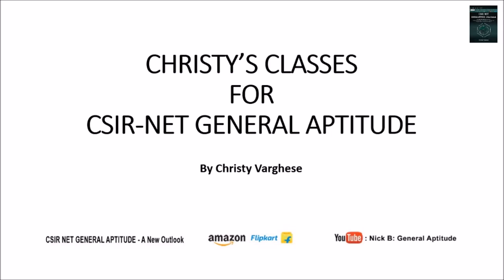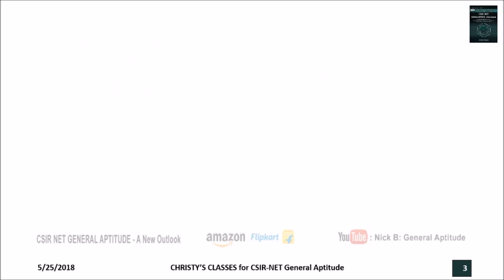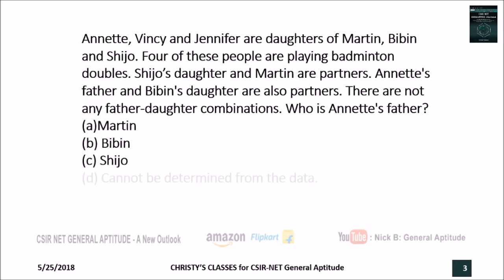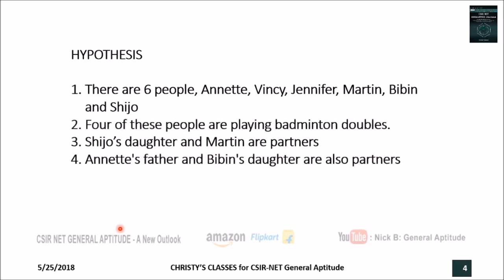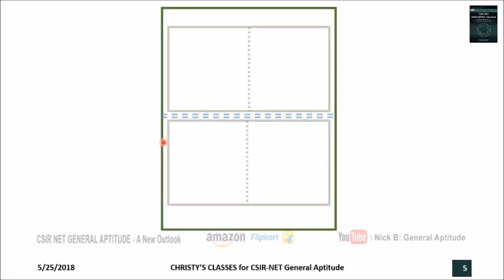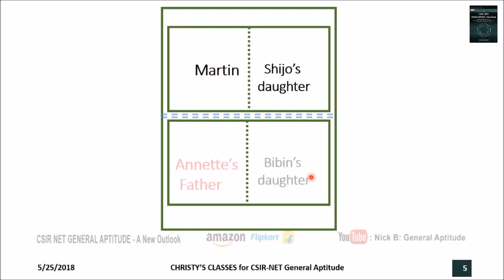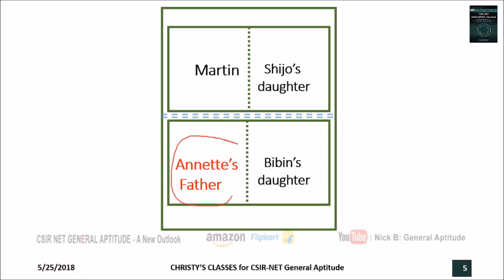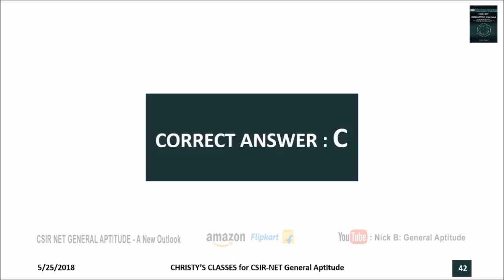Christy's Classes - Online Course - Demo Lecture - Logical Puzzles - Part 1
This is the online lecture on the chapter Logical Puzzles which is one of the 16 chapters covered in the online course "Christy's Classes for CSIR-NET General Aptitude"